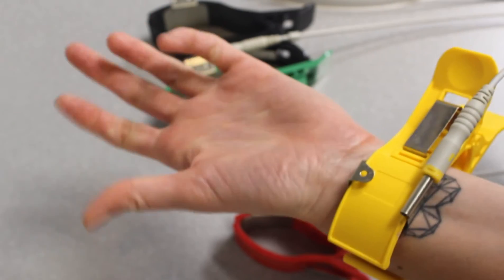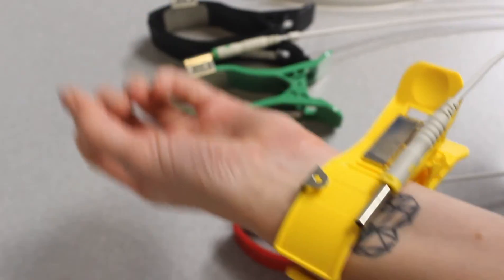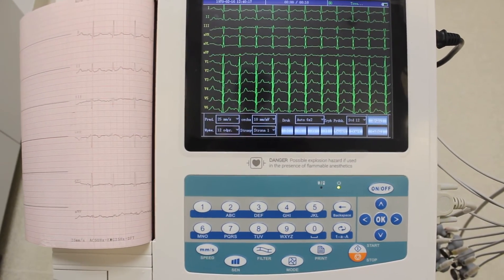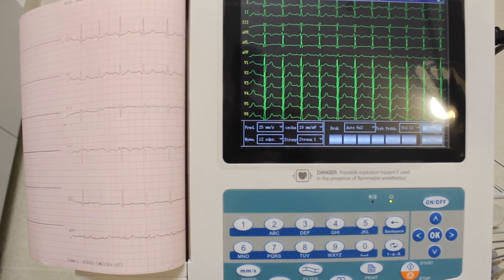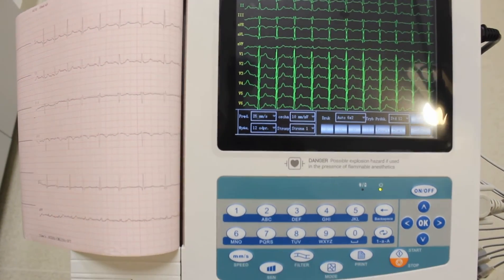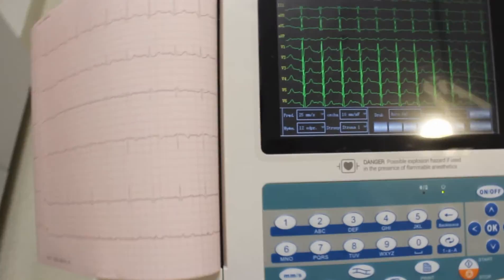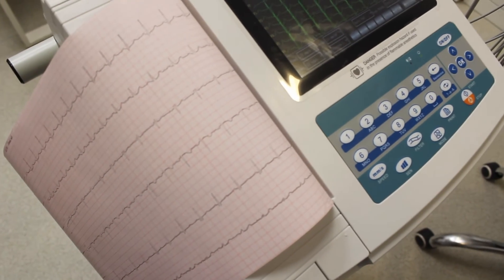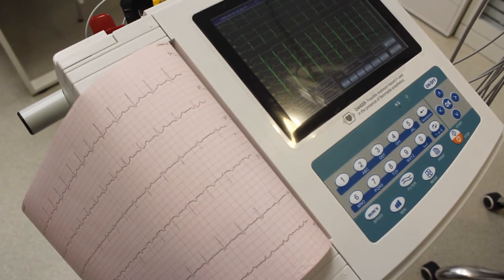ECG IN A CHILD? How to prepare your child for an ecg test?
Welcome to the next video! This time, in a simple, fun and accessible way, I am talking about the magical ECG examination. Yes ! Sometimes a child also needs one! But how to explain to the little patient what will happen? I'm here to help! Have you ever wondered what you need it for? How such a record is created? Do you have to prepare for such a study? And if so, how? I will answer these and many other questions during this video. Enjoy watching!